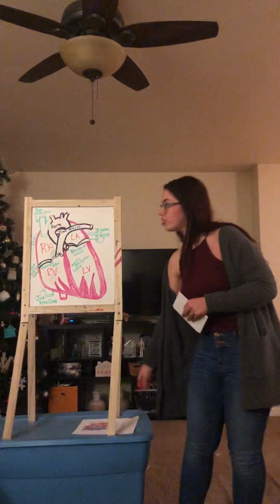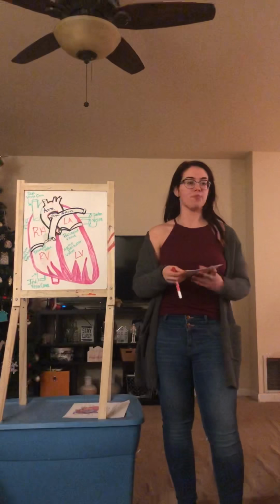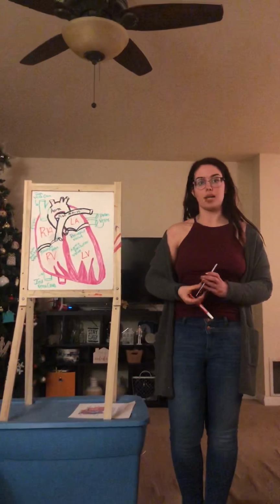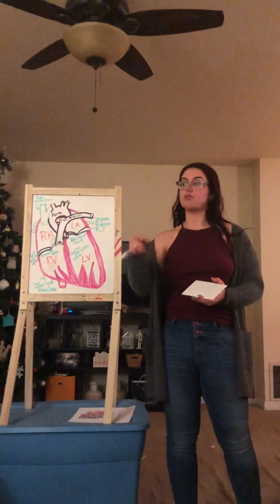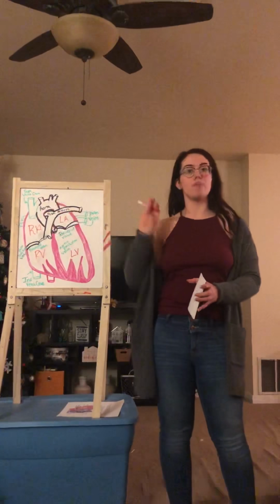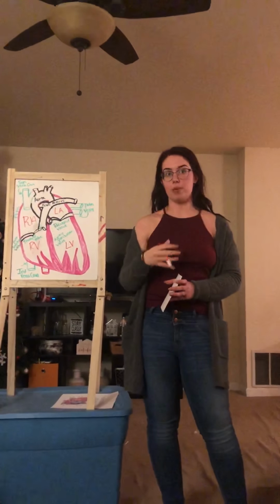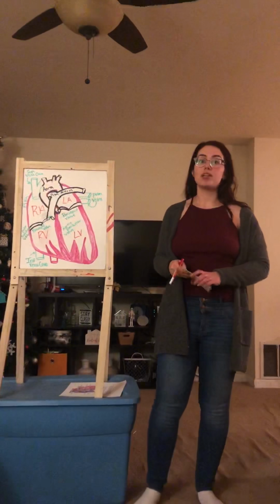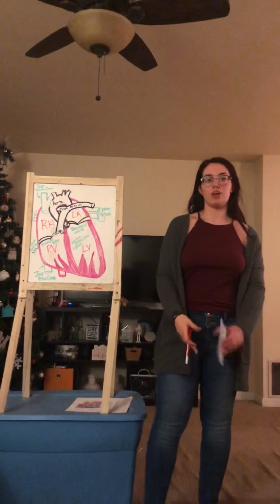Redo Speech MLM